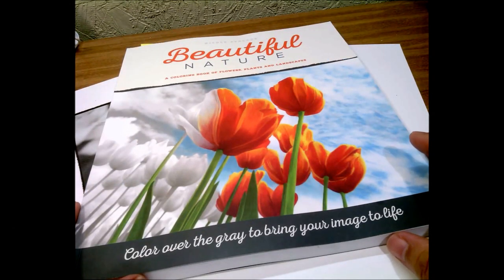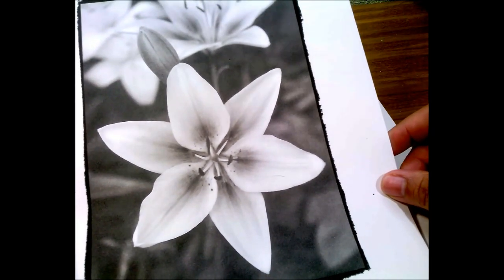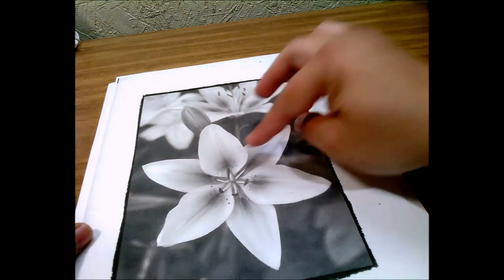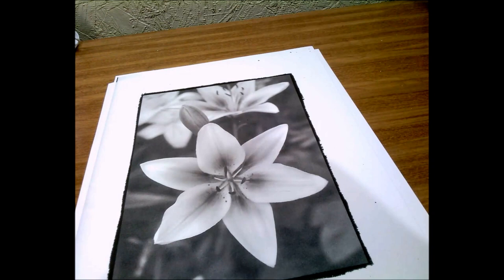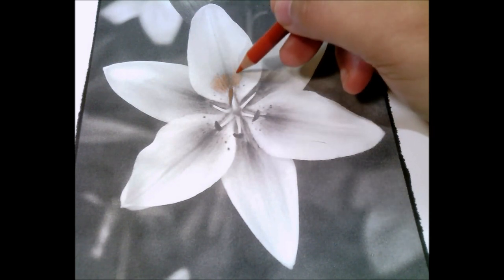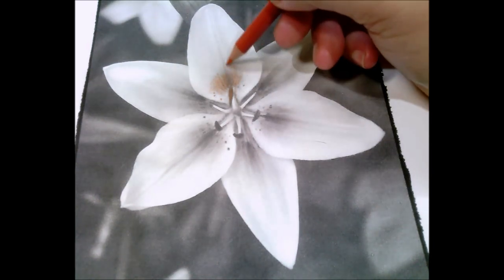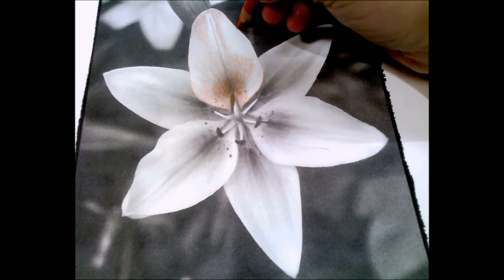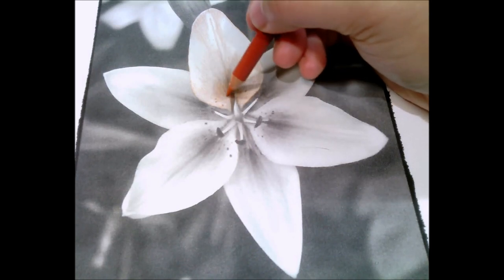Nicole Stocker Beautiful Nature 1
This is the how I chose to color in one of the flower images from Nicole Stocker's grayscale coloring book, "Beautiful Nature". I personally do not color a lot of grayscale images as I find them intimidating so this is a learning process for me as well. There are many videos here on YouTube that you can find on how to approach grayscale images. The process you use all depends on your own comfort level and there is no right or wrong way :)

Mineral Orange (PC 1033)
Spanish Orange (PC 1003)
Sunburst Yellow (PC 917)
Poppy Red (PC 922)
Pale Vermilion (PC 921)
Orange (PC 918)
Pumpkin Orange (PC 1032)
Prismacolor colorless blender pencil (PC 1077)